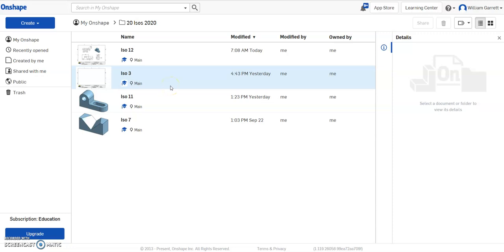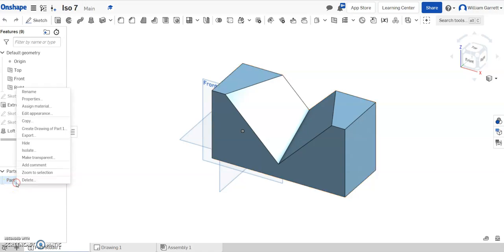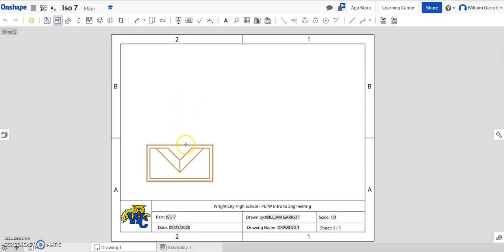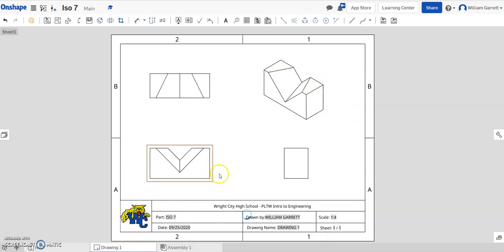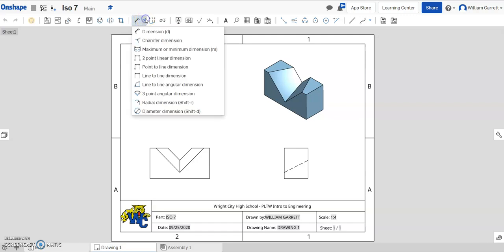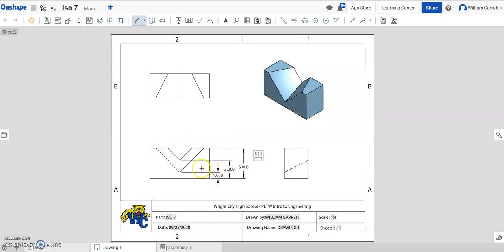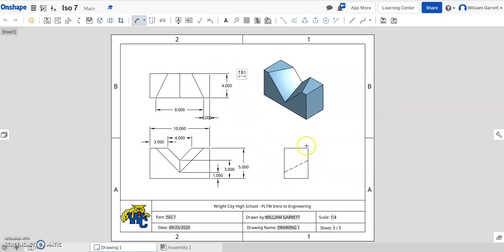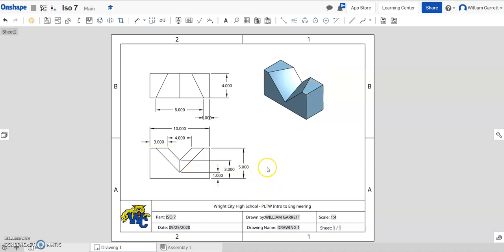Onshape drawing page intro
Intro to laying out and simple linear dimensions using Onshape drawing